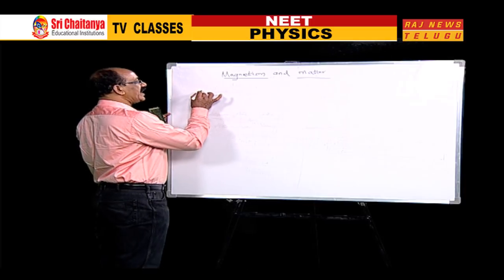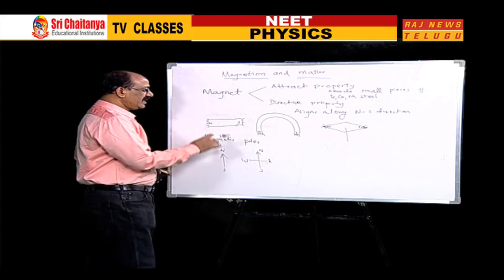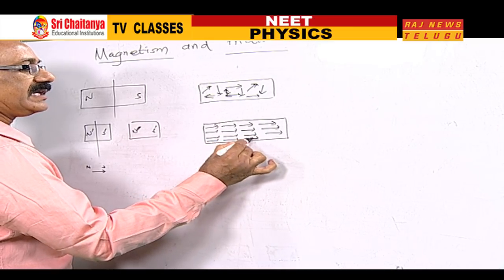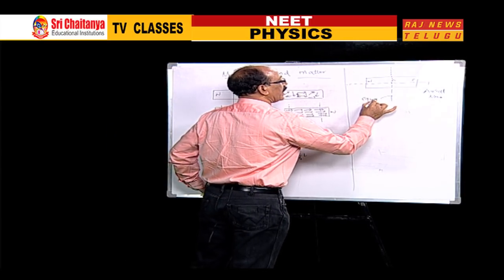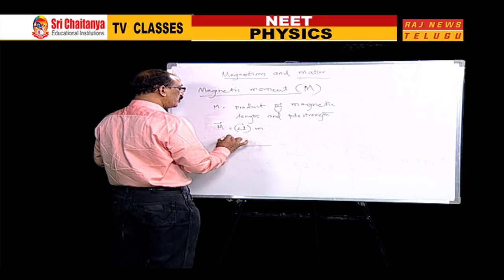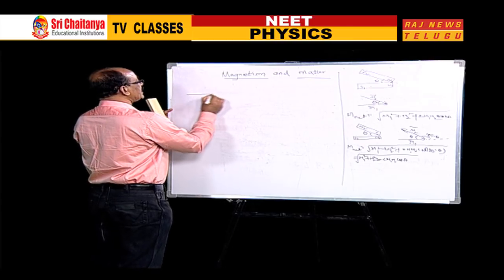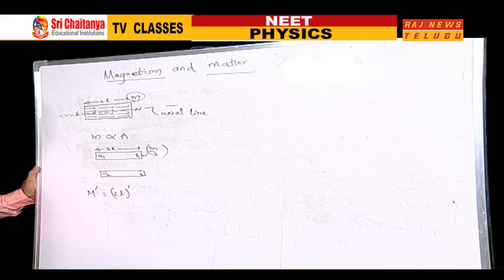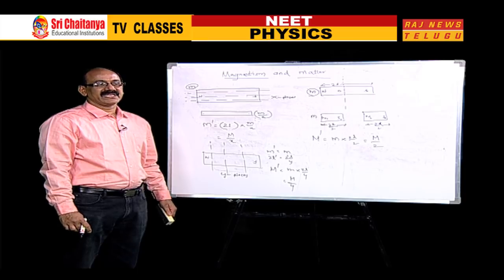NEET Physics | Magnetism and Matter Topic | Episode - 1 | Raj News Telugu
NEET Physics | Magnetism and Matter Topic and Remaining will Continue in Next Episode.